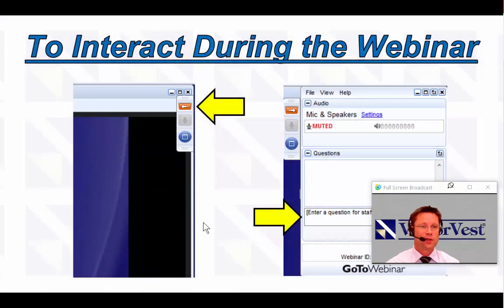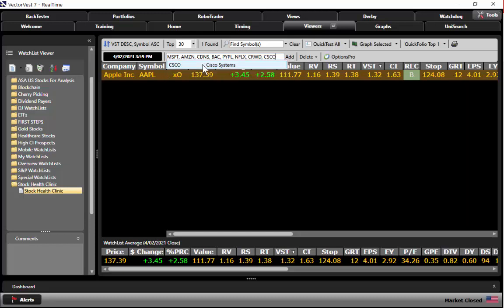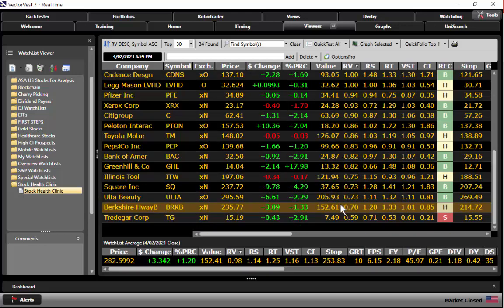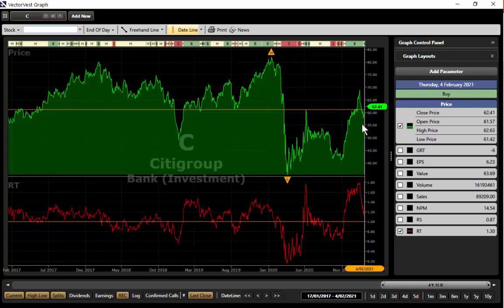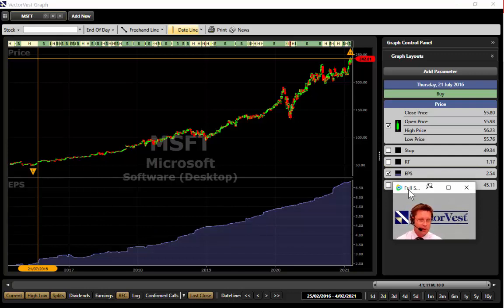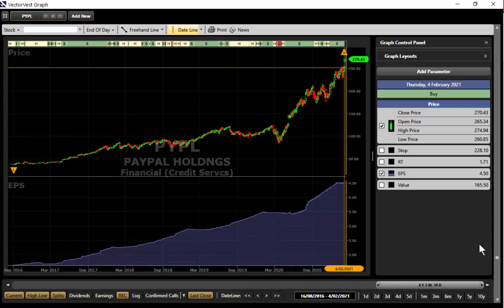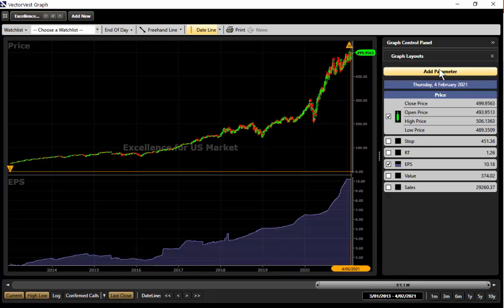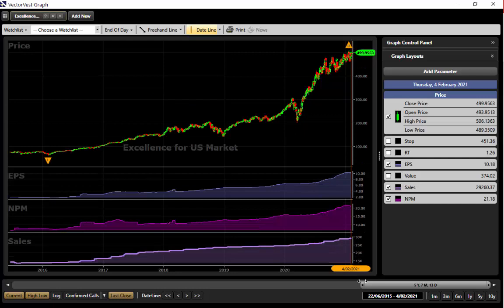US Stock Health Clinic! | VectorVest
We find some of the best stocks in the US market after a simple yet incredibly powerful technique demonstrated.